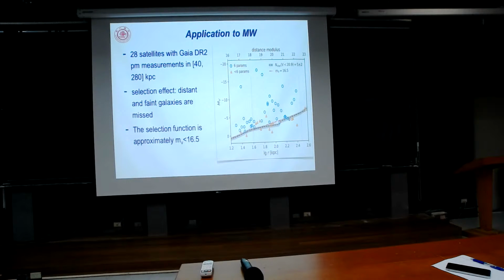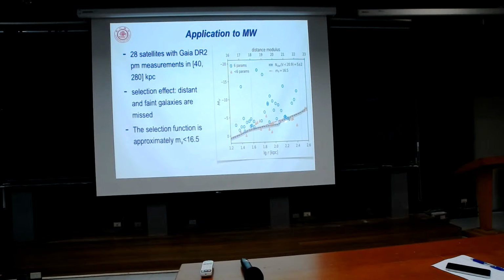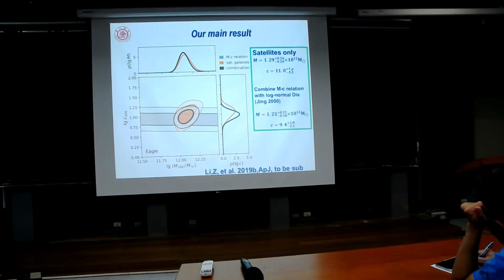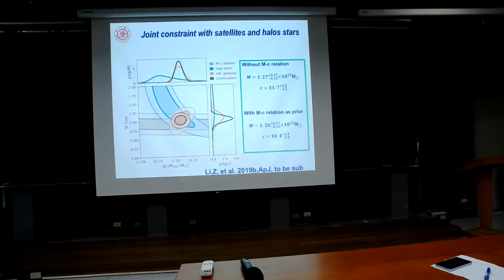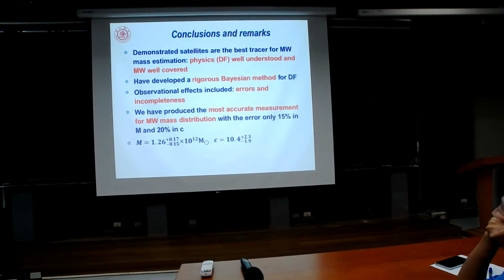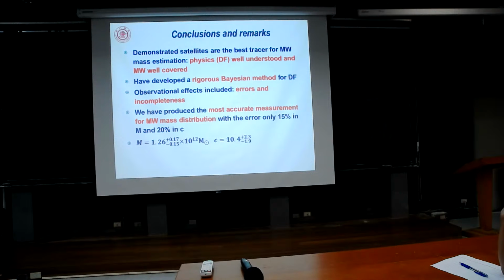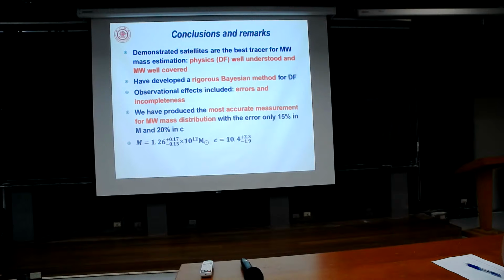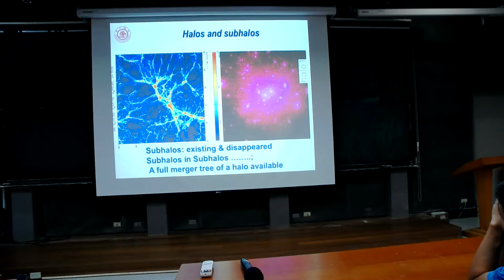ASIAA/CCMS/IAMS/LeCosPA/NTU-Phys/NTNU-Phys Joint Colloquium, October 01